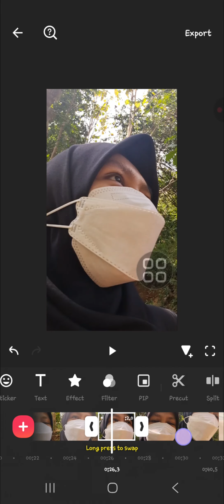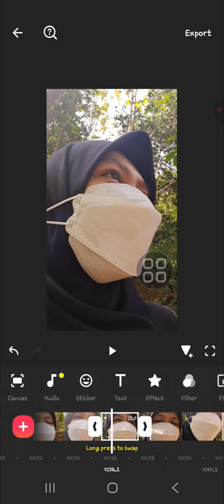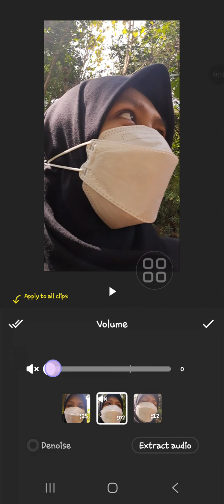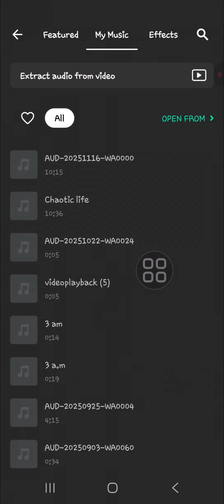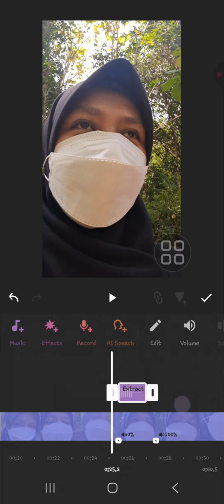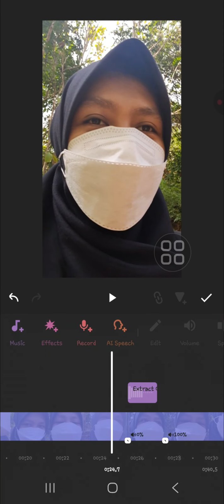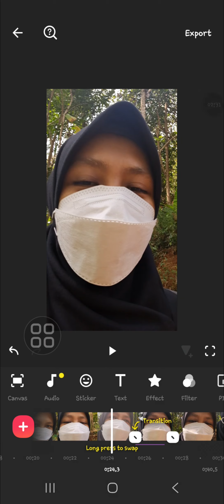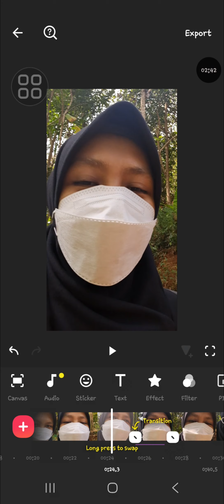BEEP CENSOR TRICK EXPOSED! - How to Censor Any Video Part with Beep Sound using InShot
Want to hide sensitive words or info? Here’s the fastest way to add a clean beep censor in InShot!
🔕 How to cut and mute specific parts
🎵 Adding and syncing the beep sound
📱 Works on any phone with InShot
🎬 Exporting your final censored video